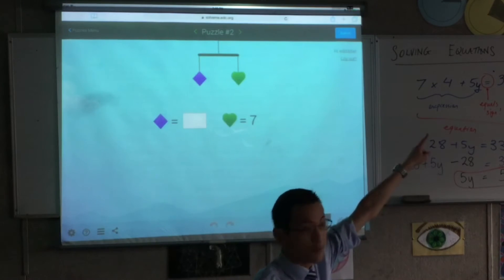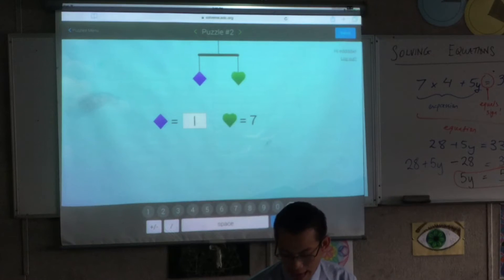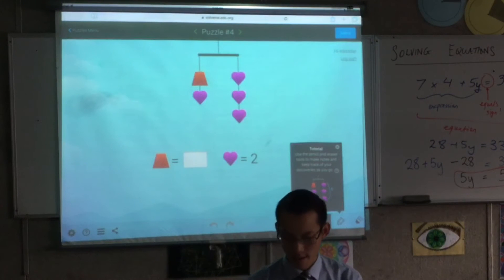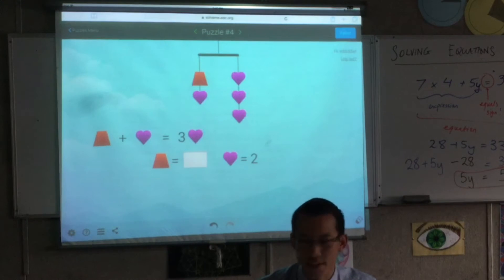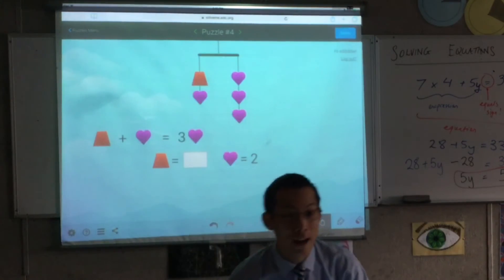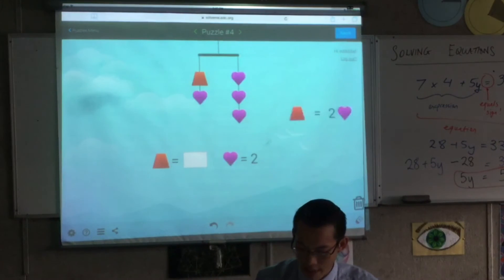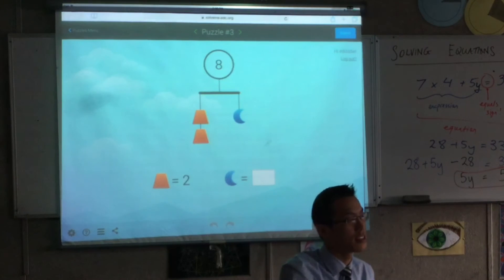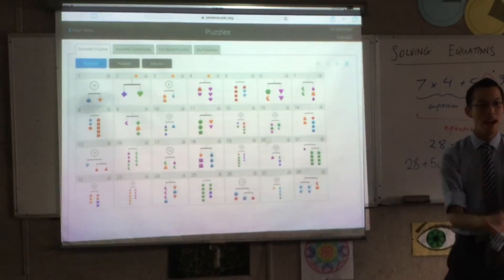Solving Equations with Logic (2 of 2: Using SolveMe Mobiles to simulate an alegbraic equation)